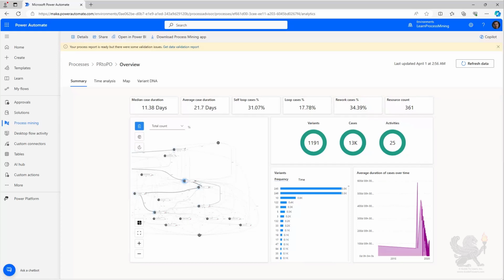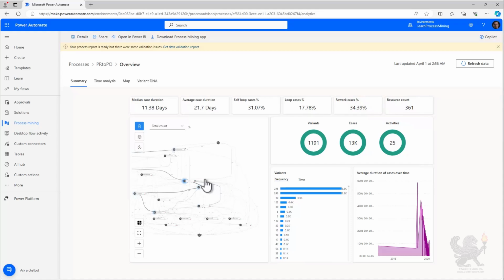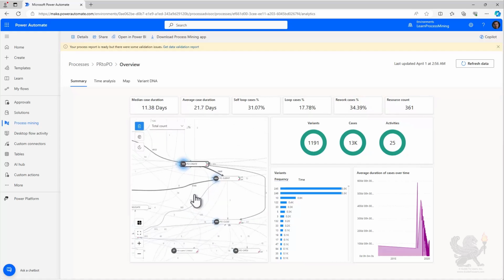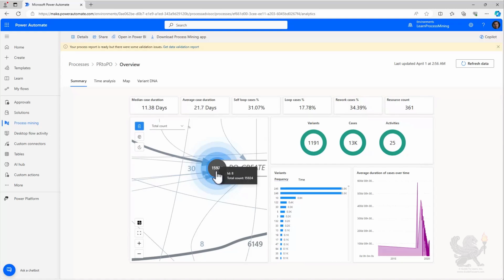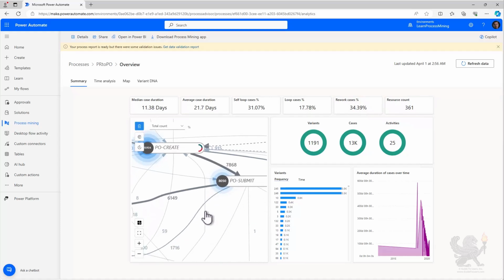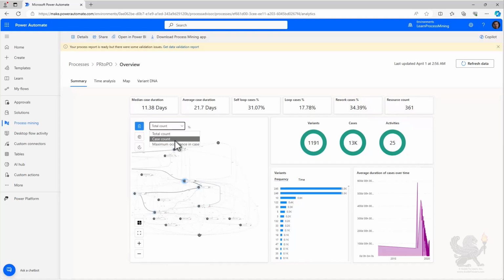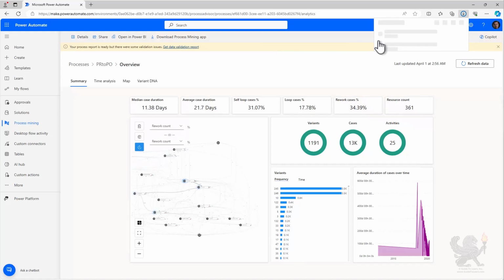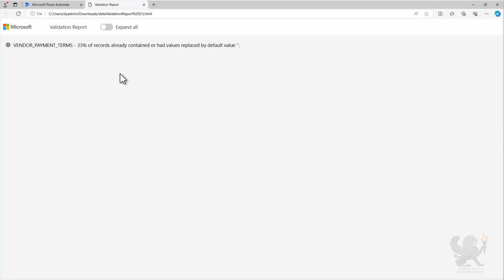Analyze Process Mining Reports in Microsoft Power Automate | Process Maps, KPIs, Variants & Power BI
Turn process data into actionable business insights with Microsoft Power Automate Process Mining.

In this video, you’ll learn how to navigate and analyze Process Mining reports to uncover bottlenecks, process variations, performance issues, and improvement opportunities.

You’ll explore:

 ✅ Process Maps and end-to-end process flows
 ✅ Key Performance Indicators (KPIs)
 ✅ Process variants, cases, and activities
 ✅ Embedded Power BI reports and interactive analysis
 ✅ Summary dashboards and visualizations
 ✅ Variant DNA for comparing process paths
 ✅ Filters for deeper process analysis
 ✅ Validation notifications
 ✅ Process sharing and collaboration
 ✅ Scheduled data refresh

Whether you're a business analyst, process owner, Power Platform consultant, automation professional, or transformation leader, this video helps you move beyond raw event data and use Power Automate Process Mining to understand how processes actually perform.

Visualize the process. Identify variations. Find bottlenecks. Turn insights into measurable improvement.